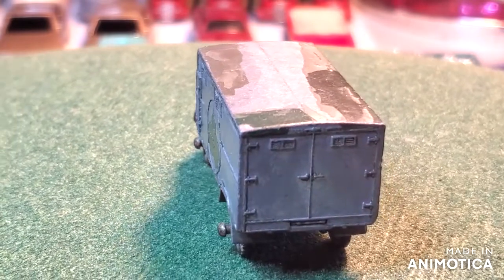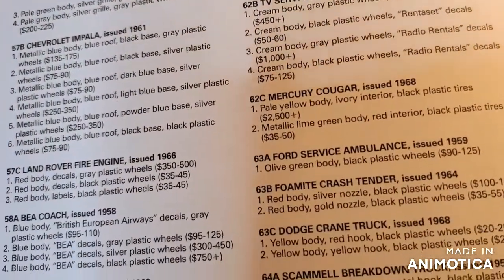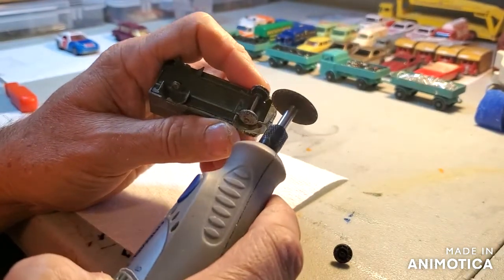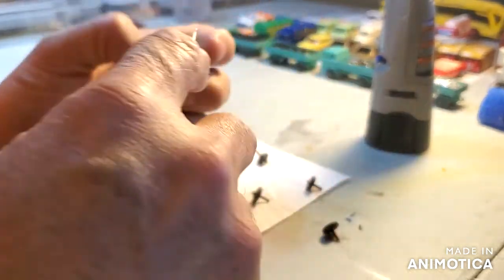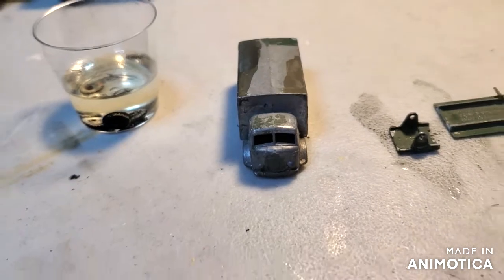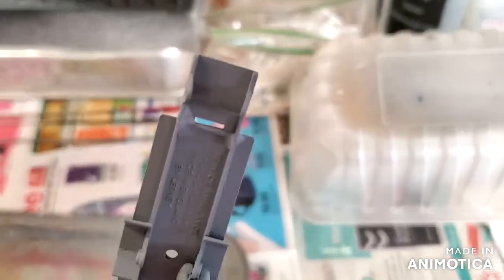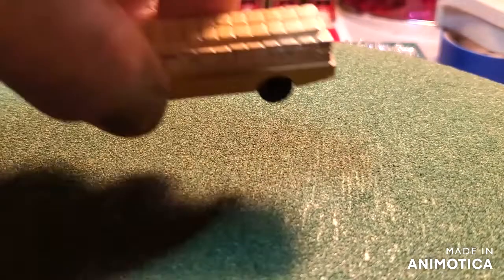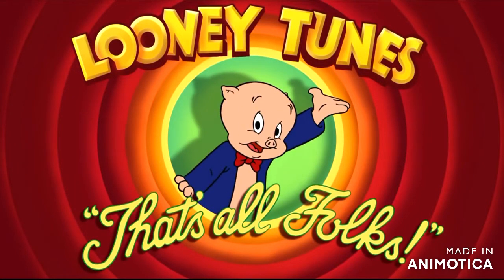Matchbox No 63 Ford Service Ambulance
This project I restore a classic Matchbox, the No 63 Ford Service Ambulance. I appreciate you watching!